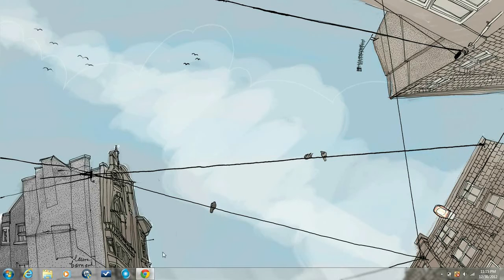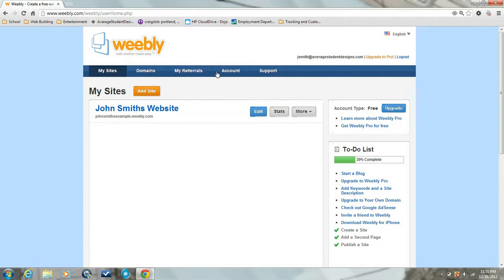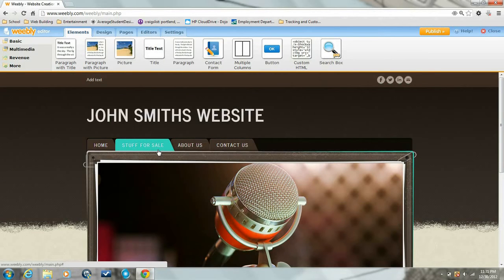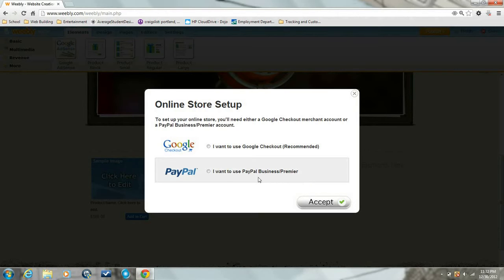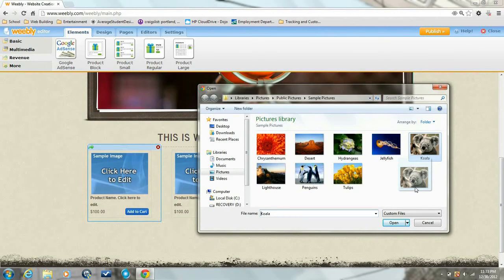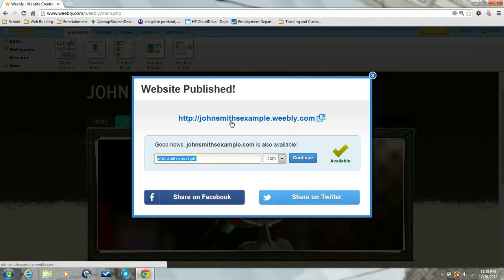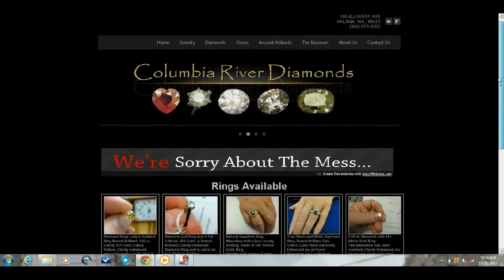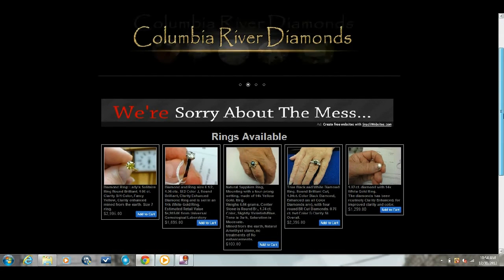E-Commerce On Weebly | How to add Product Blocks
This is how to add products on your Weebly site. First make sure to have either a Google Merchant account or Paypal Merchant account ready and verified for use.